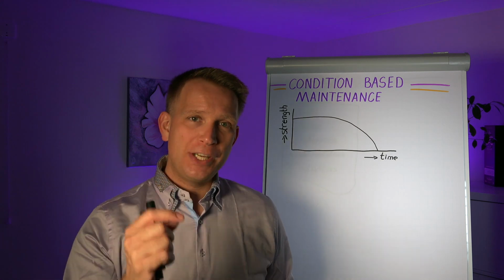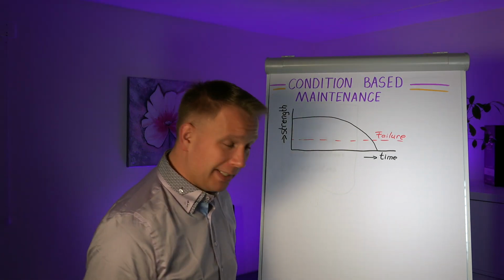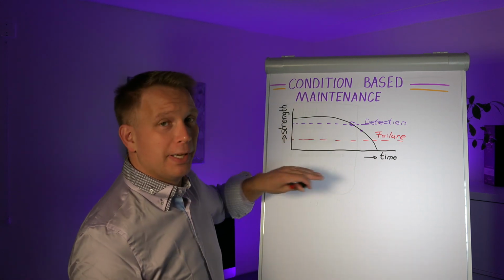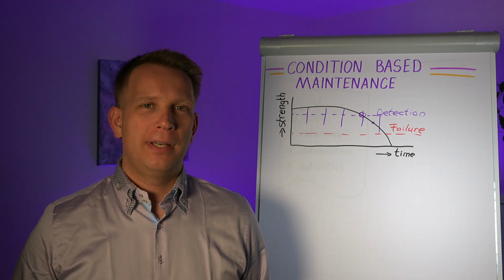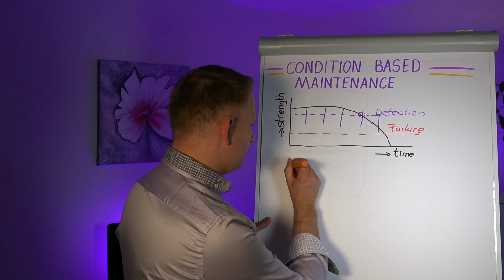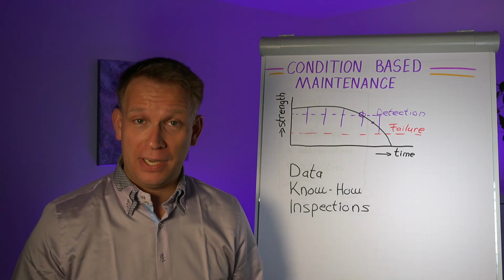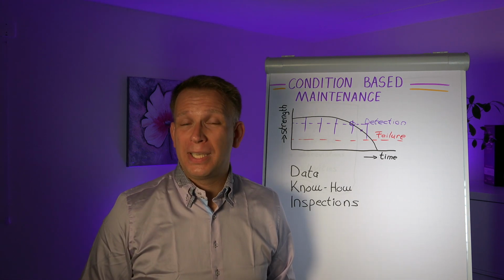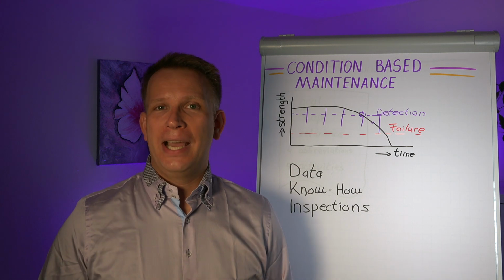Condition Based Maintenance: what do you need it for? and what do you need for it?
Within Planned Maintenance, there are a couple of ways to define when you would replace a part - Condition Based Maintenance is one of the main ways.

With CBM, you're trying to detect early onset part wear before it leads to machine failure. This way, you can replace it at the sweet spot: before it causes big trouble, but not so early/often as to spend a lot on spare parts.

It does require a lot of know-how about the machine and its parts, though. So CBM is not easy to implement - that means it has to be a conscious choice from your Maintenance team. It also means that successfully implementing CBM can give you quite an advantage over your competition...

00:00 Planned Maintenance Strategies
04:14 Condition Based Maintenance Concept
06:59 Condition Monitoring Techniques
09:19 Required Data and Inspections
12:03 Implementation Steps
15:09 Conclusion and Recommendations